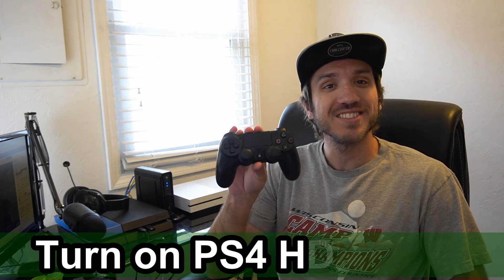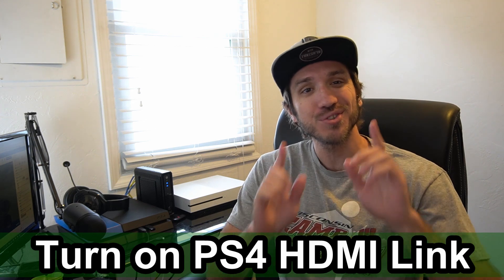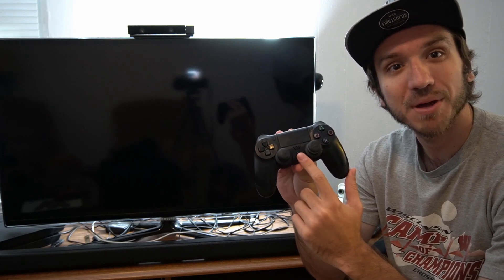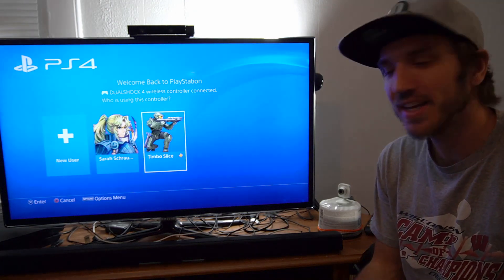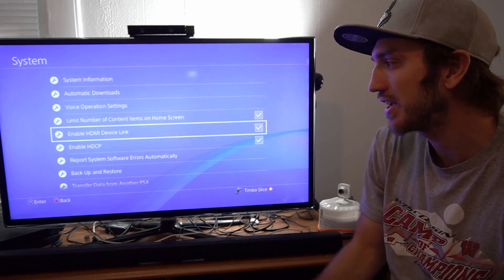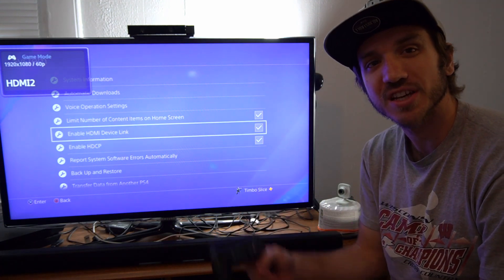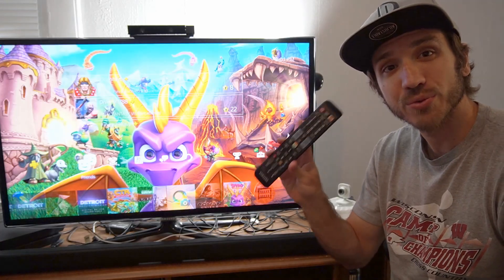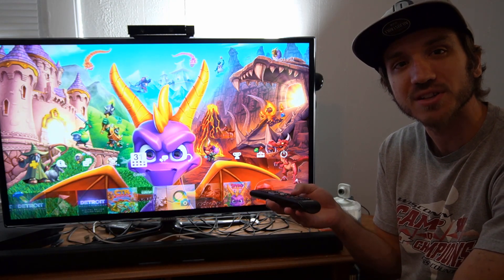How to enable HDMI LINK PS4 and TURN ON TV WITH PS4 Controller (Best Method)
Do you want to know how to turn on your TV with your PS4 Controller?? Also, how to control your PS4 using your TV Remote. To be able to control your PS4 with your remote and turn your TV on with your PS4 controller, you need to enable PS4 HDMI LINK. It's a simple setting that will allow you to quickly switch inputs on your TV.

Go to settings and scroll down to systems. Under here you can check mark the enable HDMI device link box. This a great feature, I can switch inputs real quick just with pressing the playstation button on my controller. Also, when I use my tv remote on my ps4, It's great for watching movies. I can actually turn my PS4 on with my TV remote! So I don't need a controller to turn on my PS4. ...